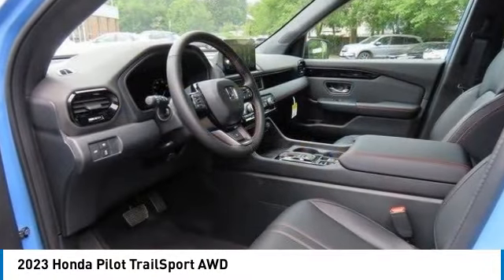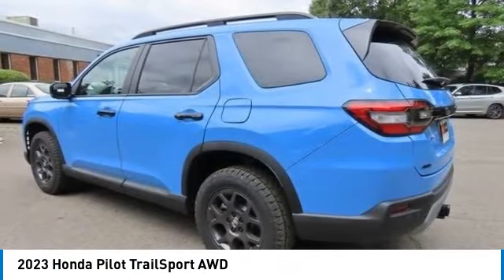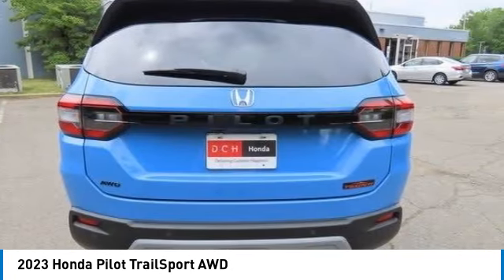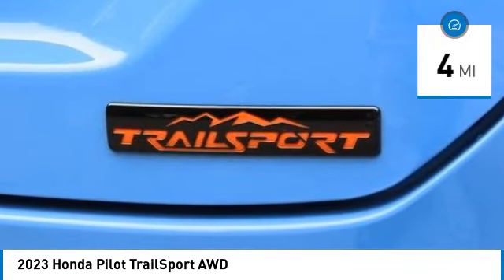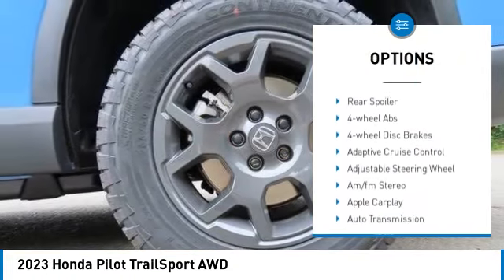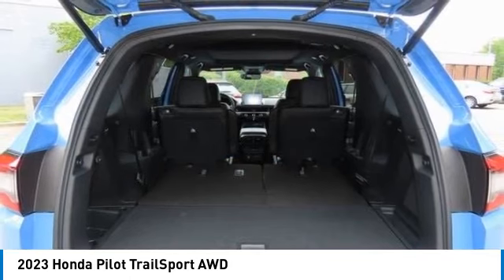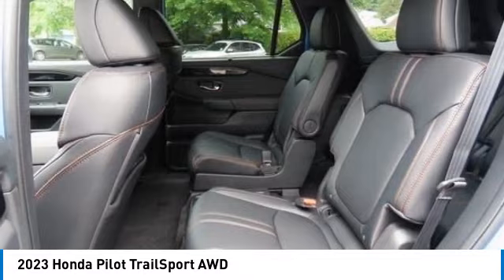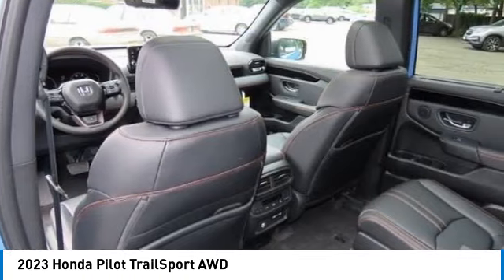2023 Honda Pilot Nanuet NY PB048100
2023 Honda Pilot TrailSport AWD

Diffused Sky Pearl 2023 Honda Pilot TrailSport AWD 10-Speed Automatic 3.5L V6 DOHC 24VbrbrRecent Arrival!